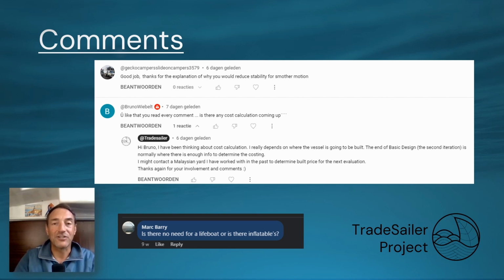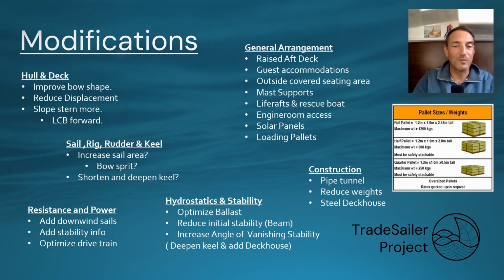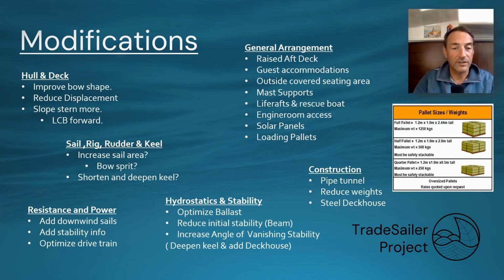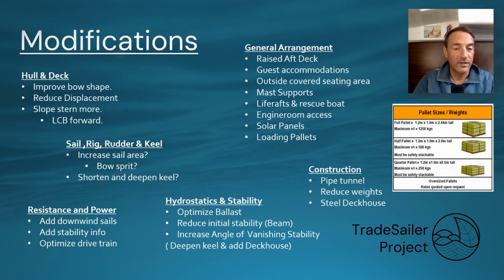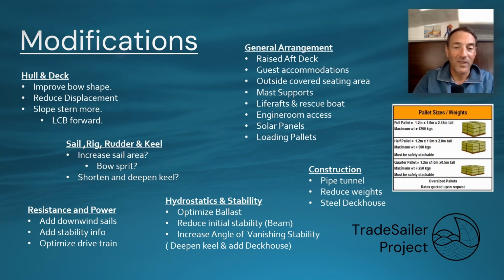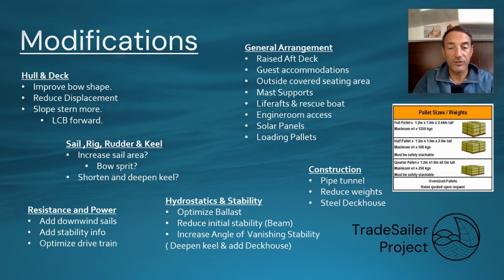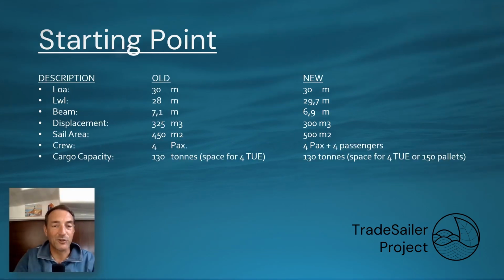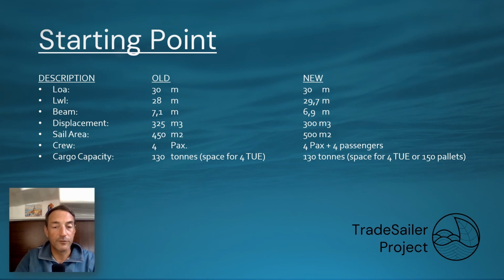TSP EP011 Definition 2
In this step we discuss the conclusions from the Evaluation of the first Iteration and translate these into the Definition of the second iteration.
Also I include the comments of previous weeks video.
The next episode will be the first half of the second iteration up until the General Arrangement.